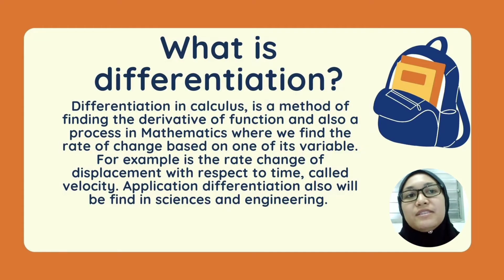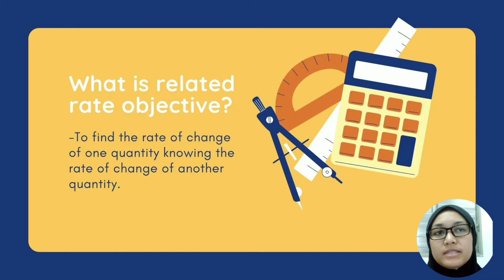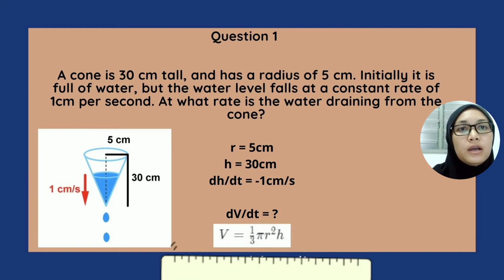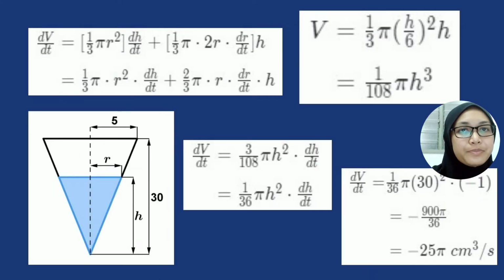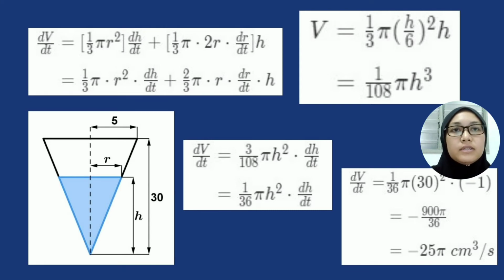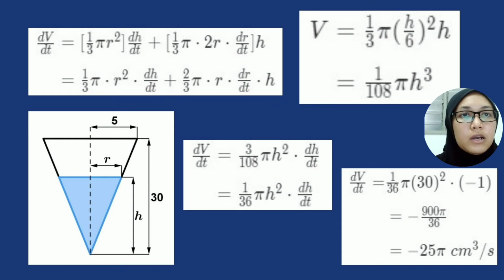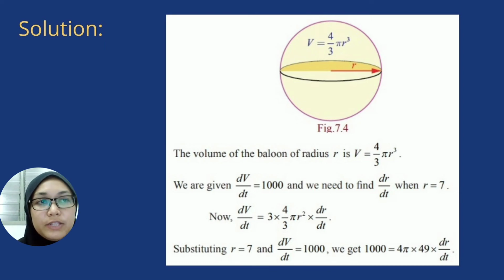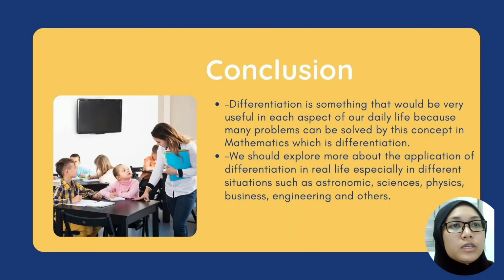Application of Differentiation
Application of differentiation(Related Rates) CS143 (MAT183)